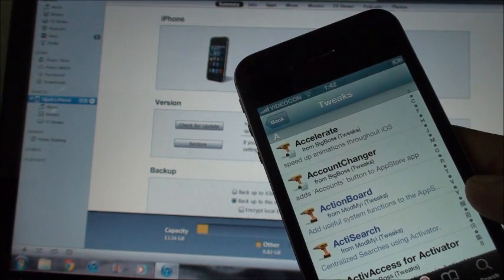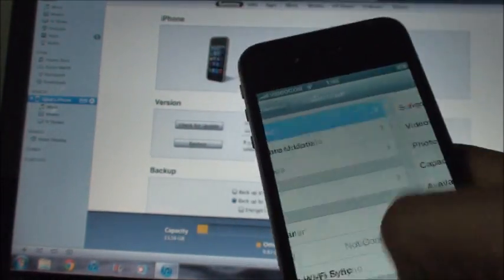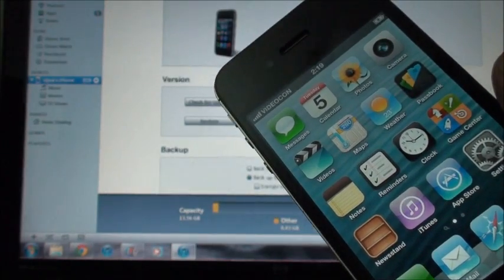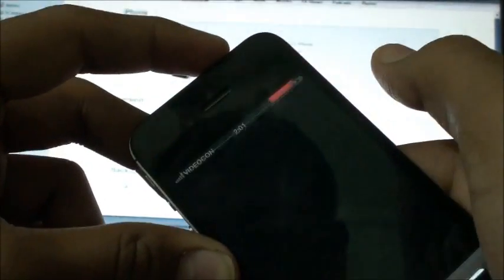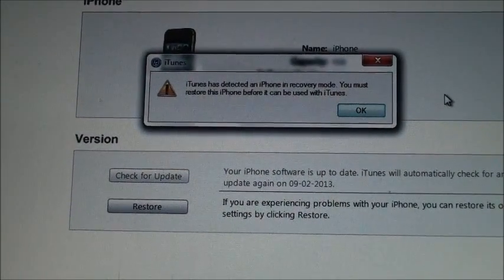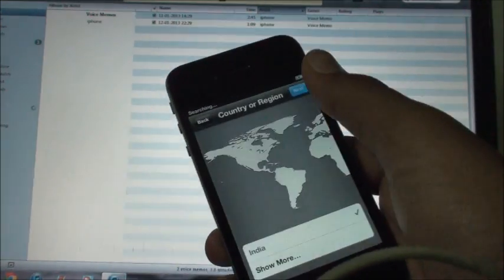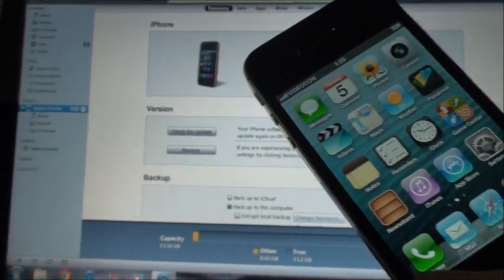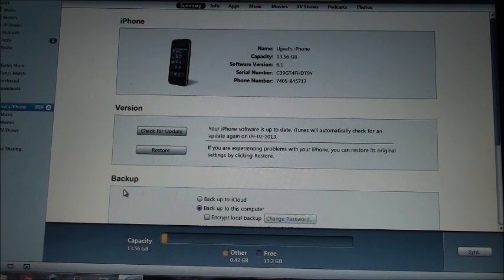How to "REMOVE","UNINSTALL" OR "DELETE" CYDIA AND UNJAILBREAK 2014 " IOS 7/6 iPhone 5S/5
Check my Clash of clans gameplay ( new series)

MOST UPDATED VERSION 2014 OF HOW TO UNJAILBREAK

leave any question or query in the comments below and get them answered.

how to completely restore your idevice

Do not forget to check my IOS 7 review

Solve error 3194

just a simple and updated version how to remove Cydia and unjailbreak your iPhone iPod and ipad and software and hardware always work!

0. Get free paid apps here

1.jailbreak ios 6.1 untethered

SEND MY FRIENDS REQUEST ON FACEBOOK

PEACE.